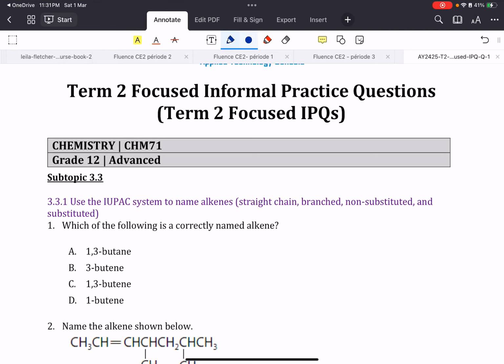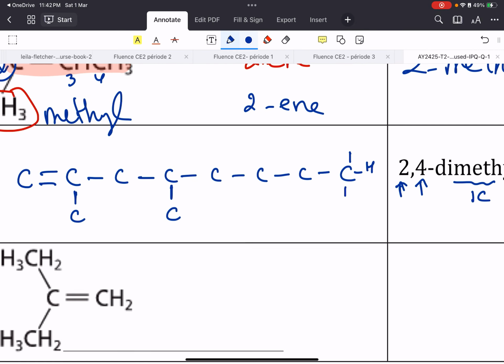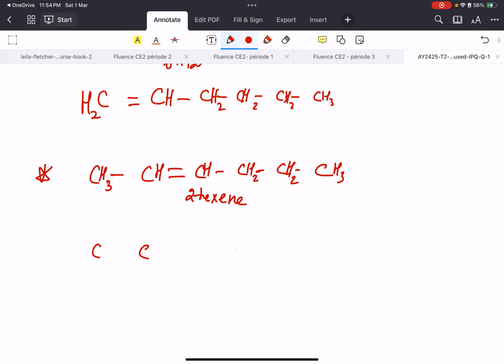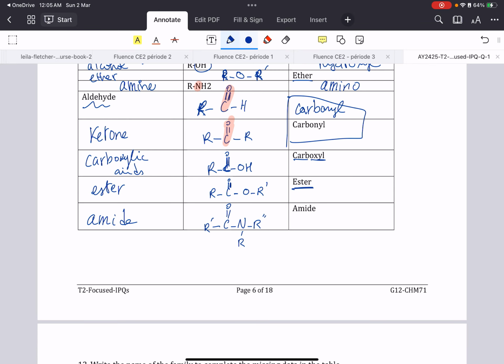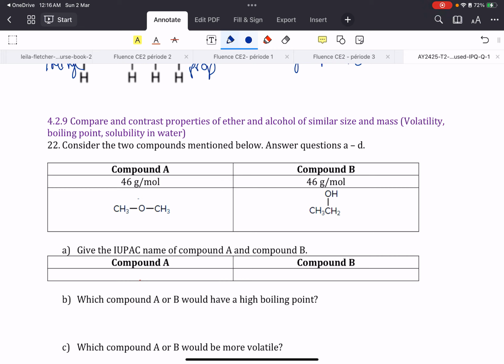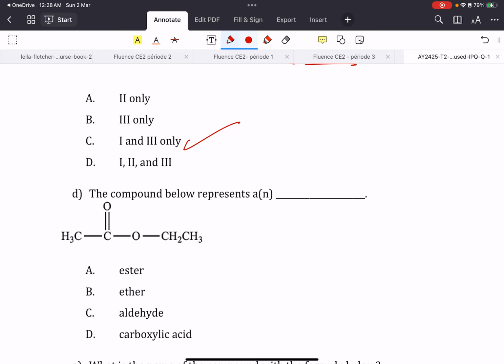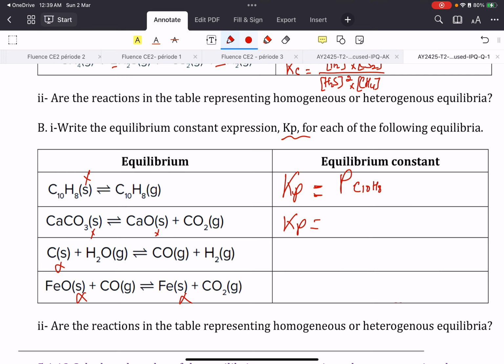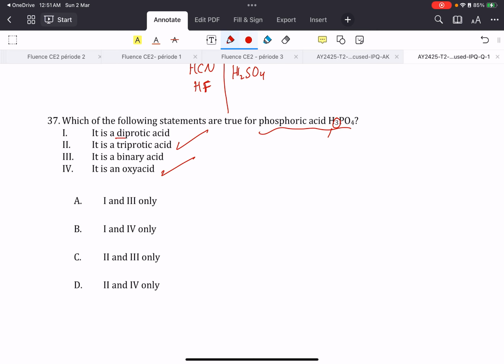Focused Questions 12 ADV - T2 - EOT - AY24/25